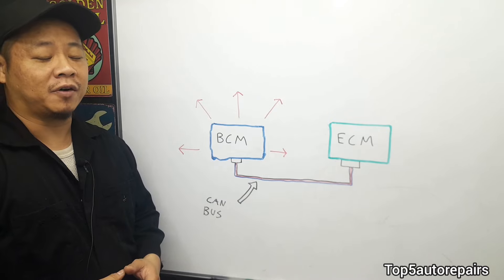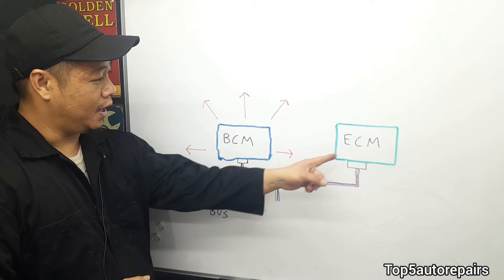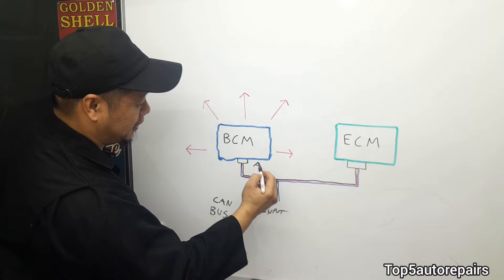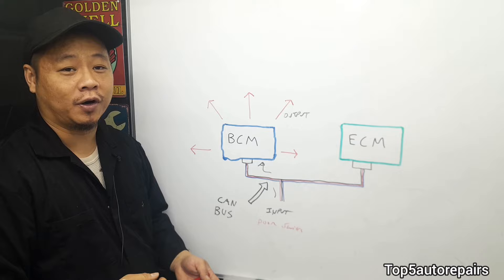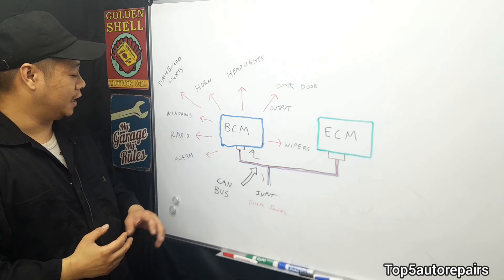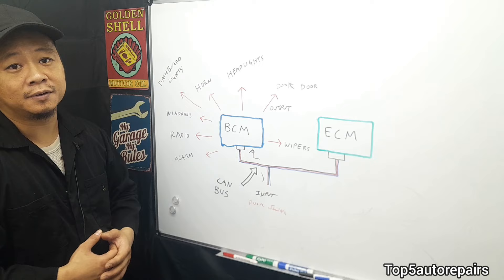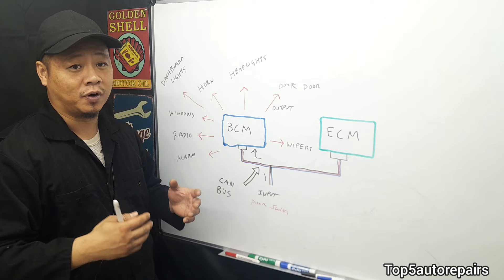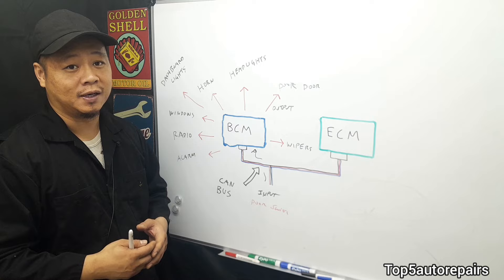Failed Body Control Module??? Do Not Replace Until You're Sure It's The Problem. Know The Symptoms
How to tell body control module (bcm) failed and should be replaced and reprogrammed. In this video i will explain the function, frequent problems you may encounter and what repair is necessary.